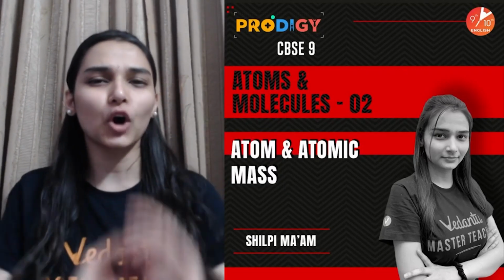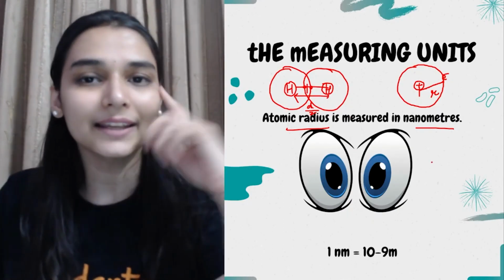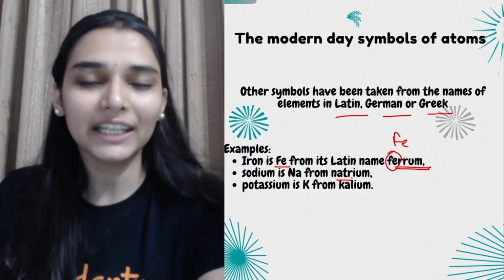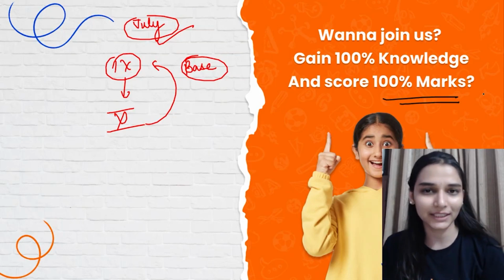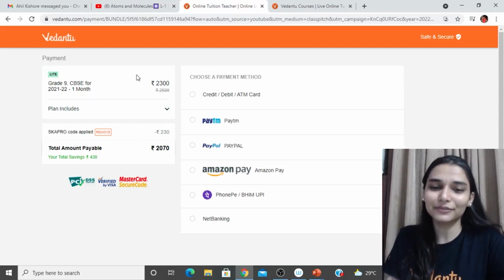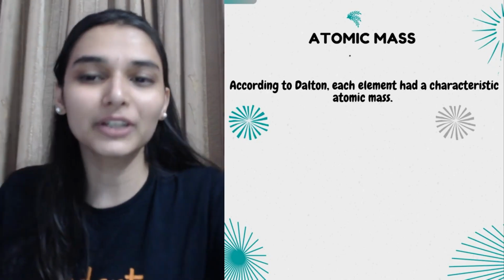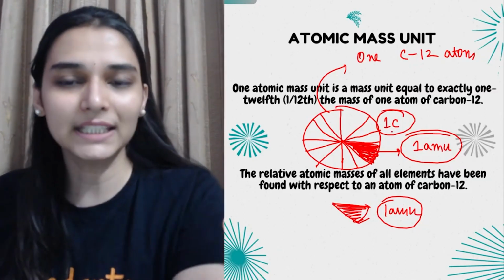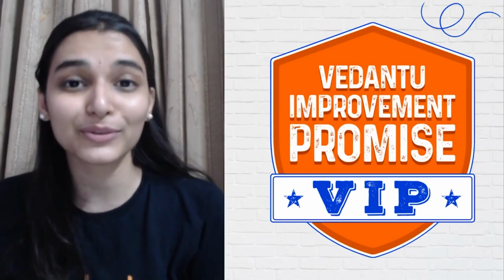Atoms and Molecules⚛️L-2 | Atom and Atomic Mass | NCERT Solutions for Class 9 Science| CBSE |Vedantu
Atoms and Molecules | Atom and Atomic Mass | CBSE Class 9 Chemistry | NCERT Solutions Class 9 Science Chapter 3 | Atoms and Molecules | Atoms and Molecules Class 9 | Atoms and Molecules CBSE Class 9 | Atoms | Molecules. Our Chemistry Vedantu Master Teacher Shilpi Mam will take you through Atom and Atomic Mass from Class 9 Science. It's one of the most important Topics from Class 9 Chemistry. Shilpi Mam will Enlights you on What is Atom, what is Atomic Mass, Atomic Mass numbers all these will be explained in this video from CBSE Class 9 Chemistry Chapter 3. Grasp Knowledge from Shilpi Mam and also mam will share preparation tips and strategies for CBSE Class 9 Exams. This Video Helps you to score good marks in your Academics.

1. Unlimited LIVE class with your favorite teachers.
2. Unlimited Doubt Solving in Live class.
3. Fun interactive learning with in-class quizzes and leaderboards.
4. Get full access to structured long-term courses.
5. Chapter-wise micro-course and Revision course before the exam.
6. One subscription, unlimited access to Live Class, Test Series & Assignments.

♦ Atom and Atomic Mass
♦ Atom and Atomic Mass Class 9 Solutions
♦ What is Atomic Mass Class 9
♦ Atomic Mass Class 9 Table
♦ Atomic number and atomic mass class 9
♦ Atoms and Molecules CBSE Class 9
♦ CBSE Class 9 Science Chapter Atoms and Molecules
♦ Atoms & Molecules Class 9 Notes
♦ Structure of Atom Class 9
♦ Atoms and Molecules Class 9 NCERT Solutions
♦ Atoms and Molecules Class 9 Vedantu
♦ Vedantu Class 9 Chemistry Chapter 4
♦ NCERT Solutions Class 9 Science Chapter 3
♦ Atoms and Molecules Class 9 Solutions